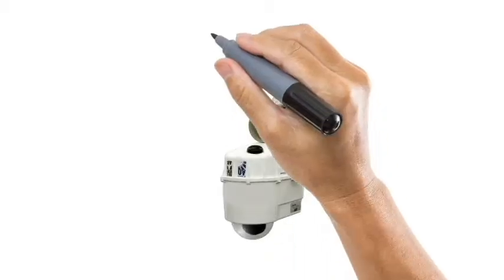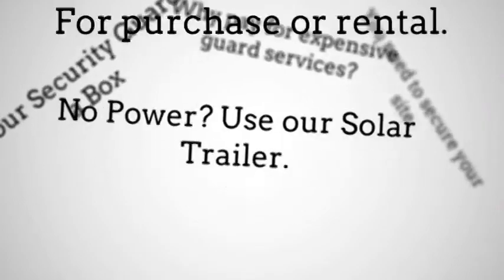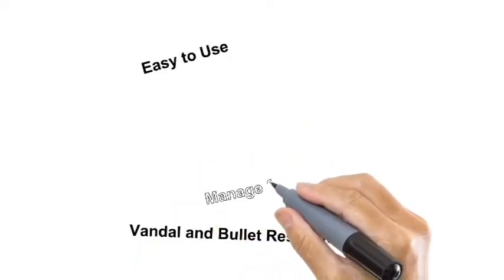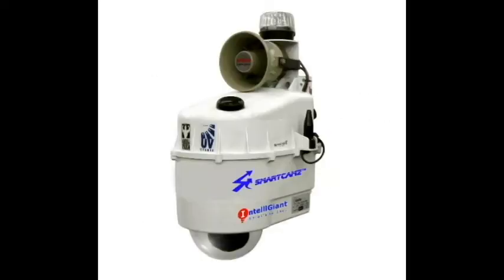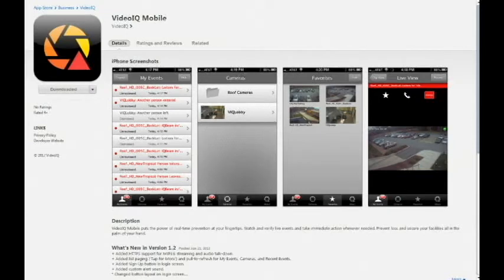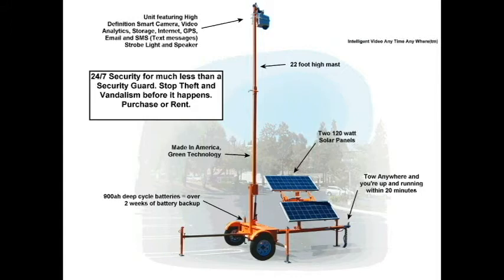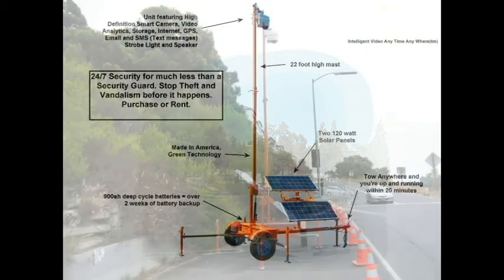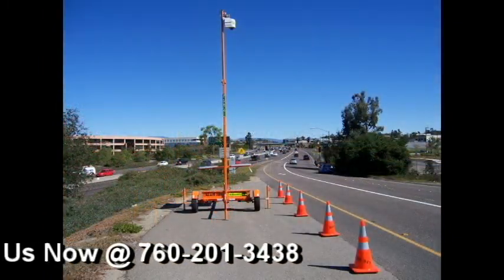TRAILER SMARTCAMZ VIDEO 1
Video Analytic Camera and Solar Trailer. Cellular CCTV camera with advanced video analytic functions. Deploy in minutes. Cellular connectivity, solar powered. now $9,950 on sale. List price $19,950.